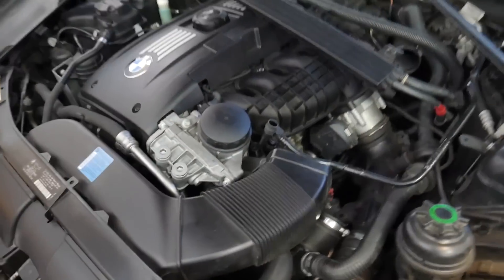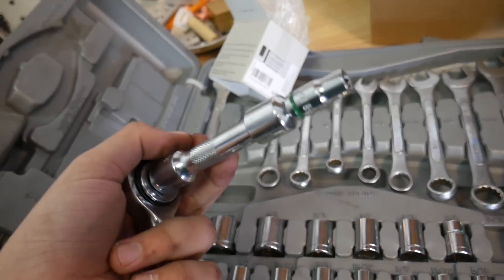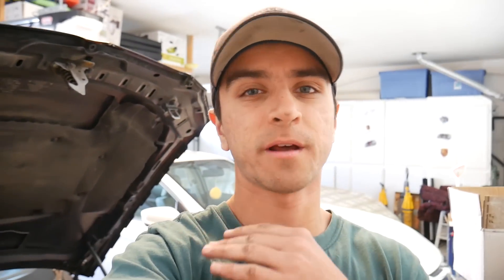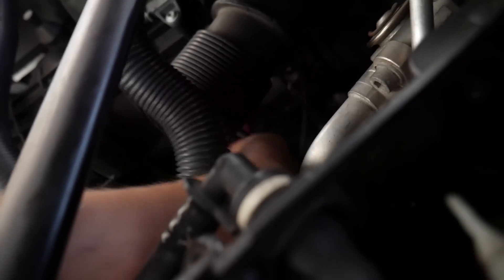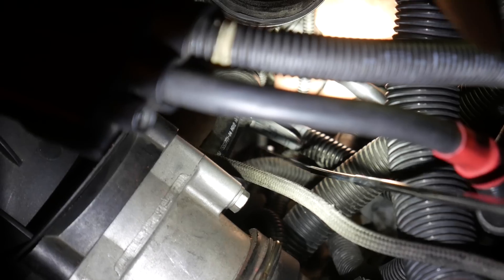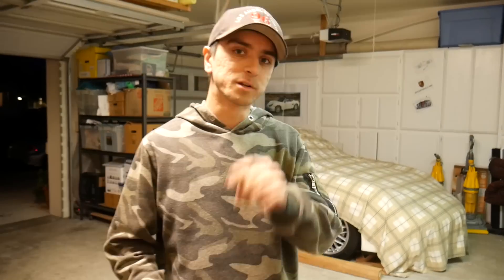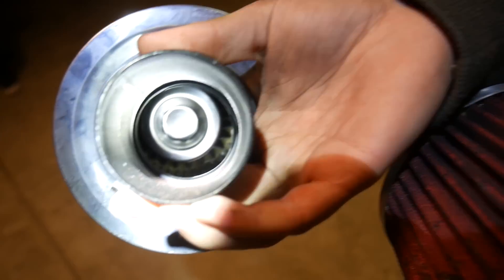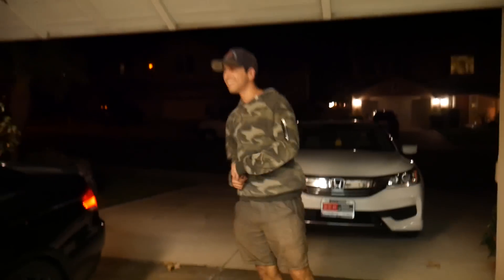This $80 Part Nearly DESTROYED My Car (335i)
My car is fixed! I am so happy and relieved I was able to pinpoint the issue, and man does it feel good to have the car up and running again.

Oil I Use For My BMW:
BMS Intakes: